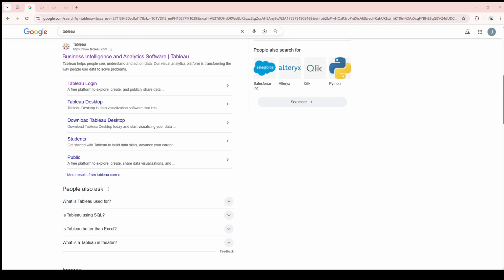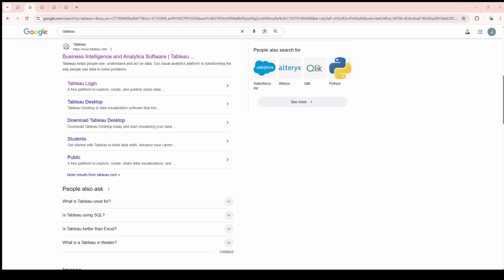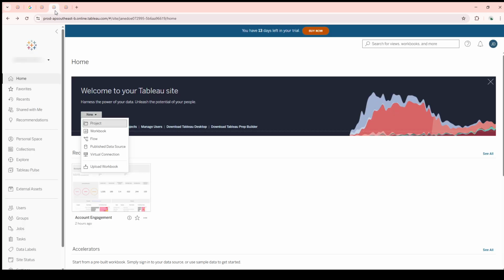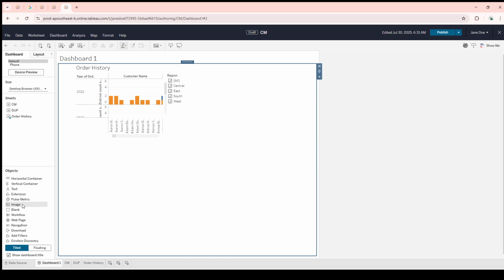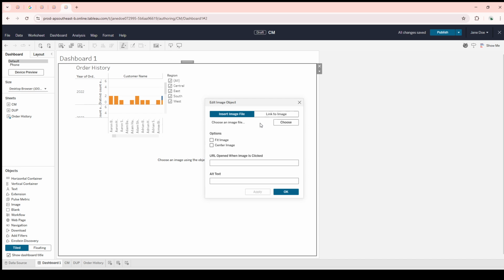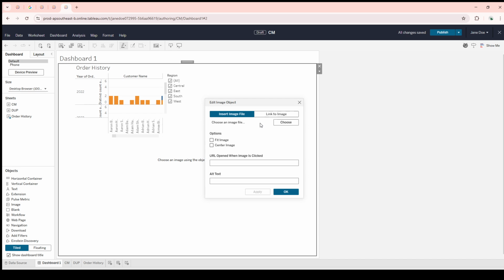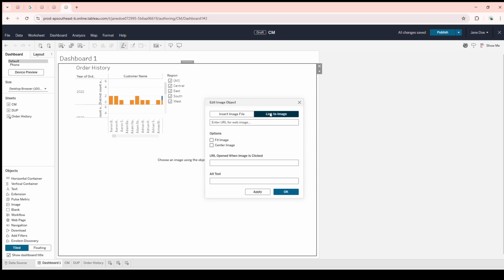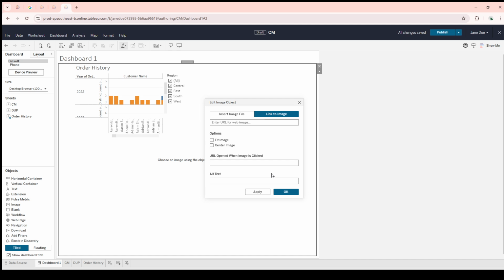How to Add Image in Tableau Dashboard [2026 Full Guide]